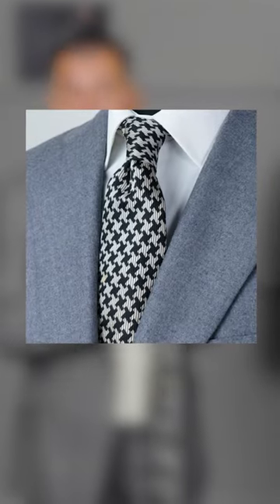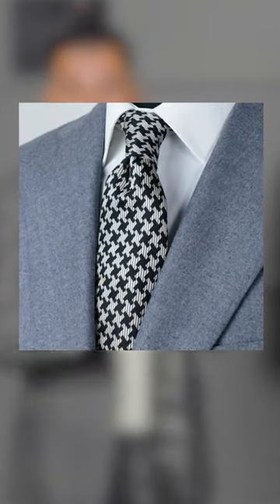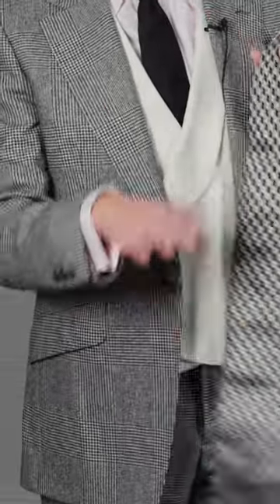How to Style a Wide Tie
In our video, Menswear Stylist Chris Modoo explains the impact a ties width and taper can have on your tie knots.